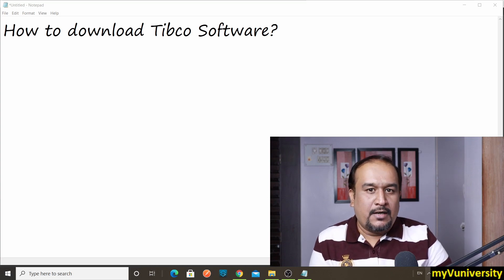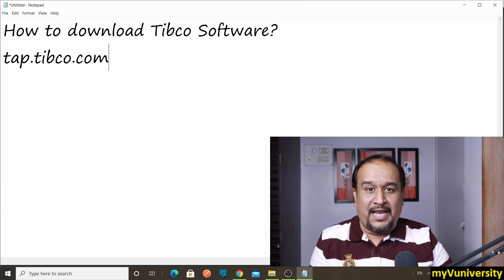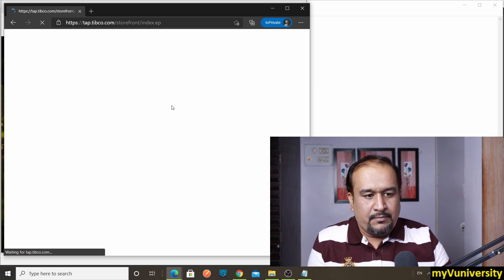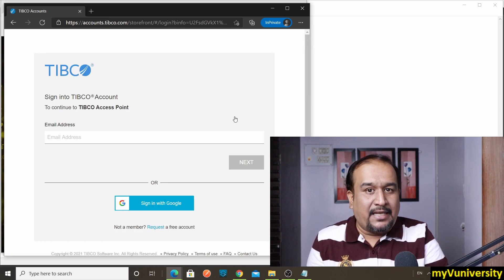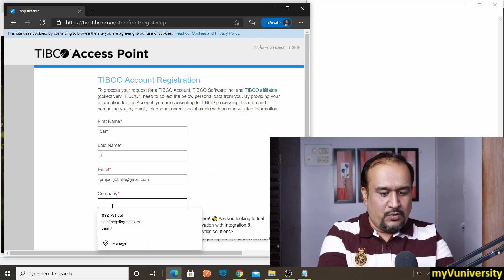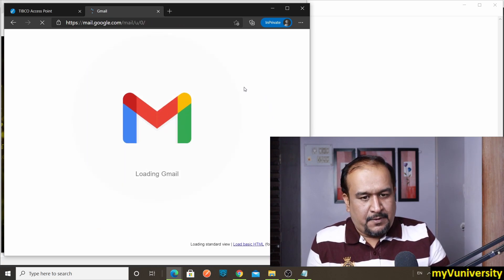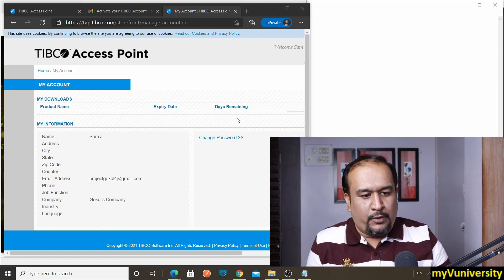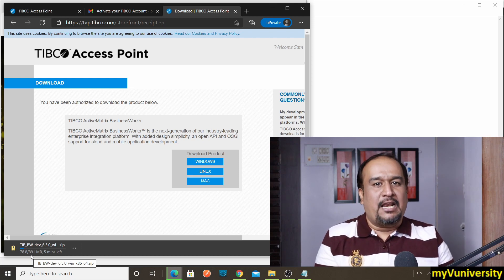Tibco | How To Download Tibco Software | Tibco Training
Whenever you attend tibco online training, you always require tibco software to practice. We know that, Tibco is licenced Product.  Whenever It professionals get into learning of Tibco.  First question in their mind is, from where I can download Tibco software.

In this video, exactly I am answering this question.  From where you can download Tibco software Free, this is what I am briefing in this video.

Hope you will like and find it useful."

About: TIBCO BusinessWorks 6.x Tutorial is a YouTube Channel you will find practical TIBCO Video, New Video is Posted Every Week :)